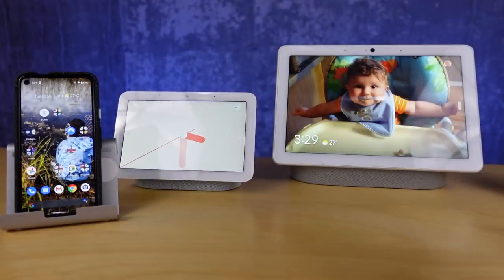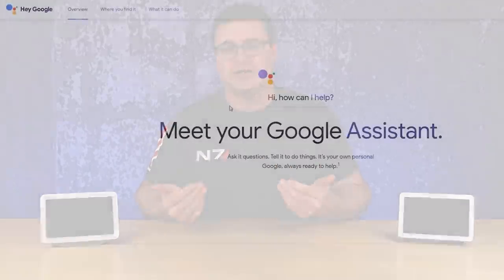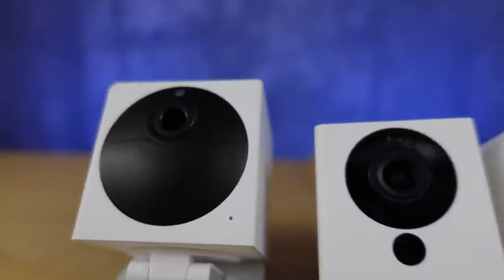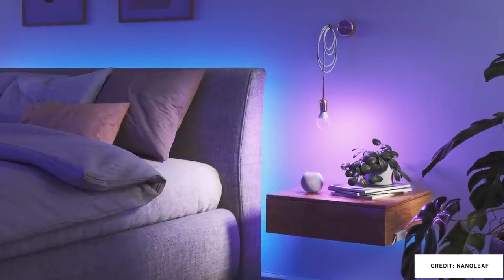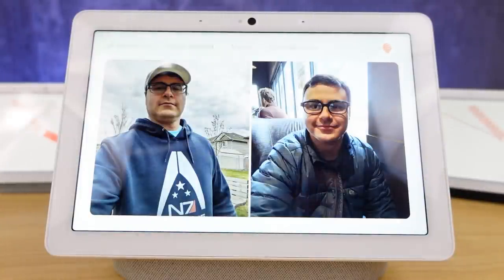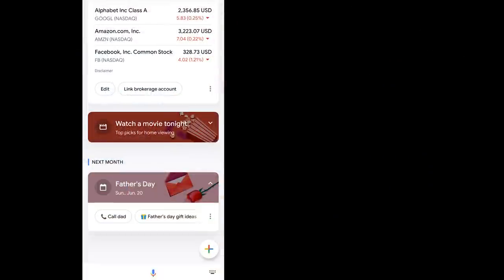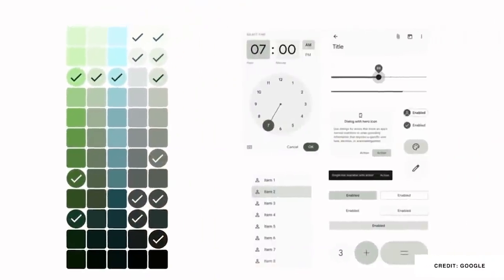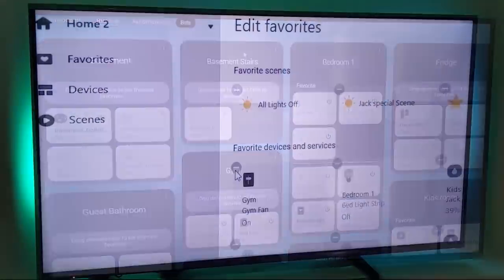New Google Nest and Google Assistant Features and Updates! || Broadcast to Your Family!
Get ready for the latest features and updates for your Google Assistant, Google Home, and Google Nest devices, as well as the Google Chromecast series of products, Android or Pixels, and much, much more.

I have new features that allow you to broadcast to your family, including their smartphones, a new Wyze Cam streaming capability (Netatmo and Arlo too), new Google Assistant Actions that actually work, new widgets on Android 12, Google Chromecast updates (including HDR10+), and some insight into Google Home Routines and automation that is appearing on the horizon.

Many of you will be wondering about the new Matter standard (formerly CHIP) and how Google will be employing it.  That's in today's video, but if you need more information about that standard and what it means to your home, here's the URL to our video that goes into detail

The Google Assistant is also getting a number of updates and new features, especially as Android 12 comes out.  The Material You design is only one aspect of those changes, as you'll find Google Password Manager and online ordering for takeout has been updated with the Google Assistant!

All the new GoogleNest, GoogleAssistant, and GoogleHome news!

Brian